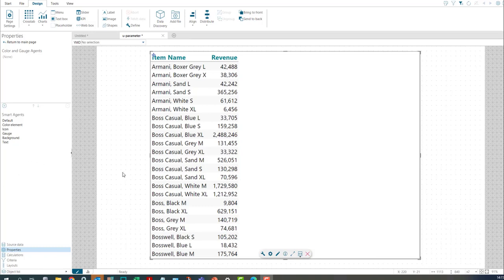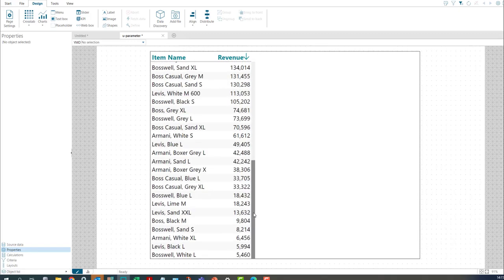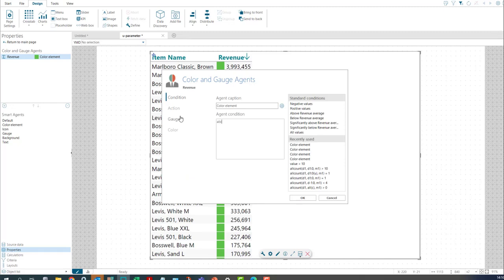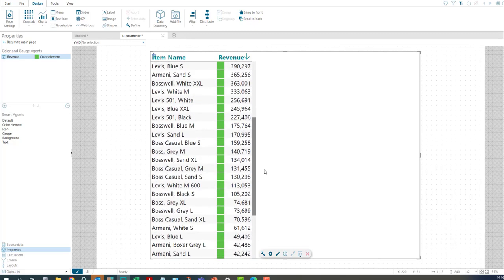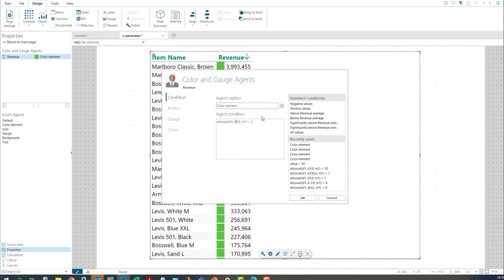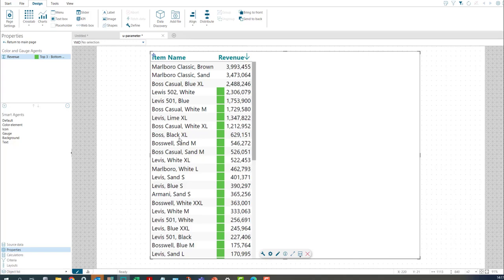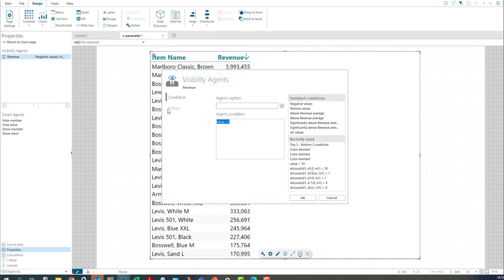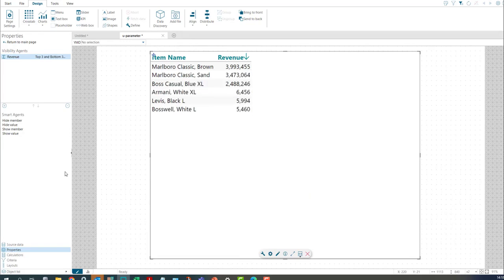December 10th toplist and bottomlist in the same table